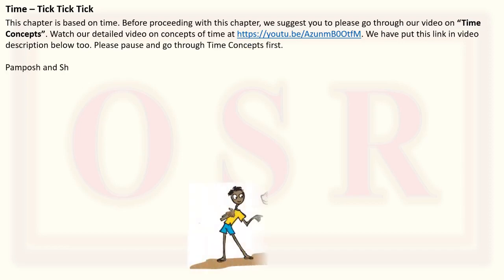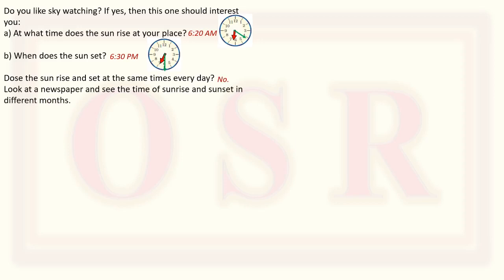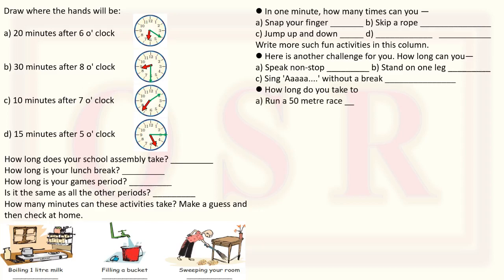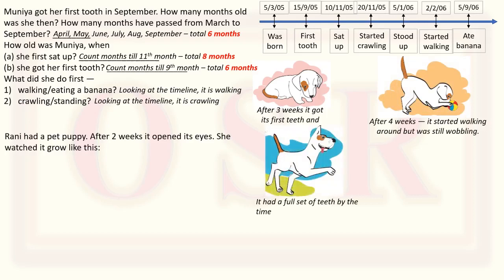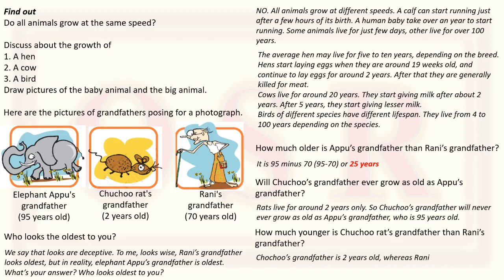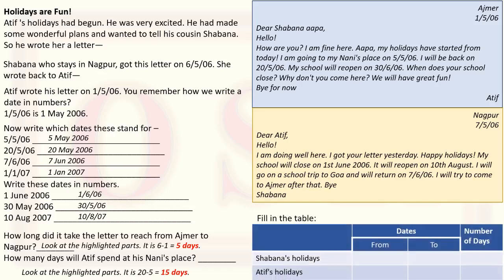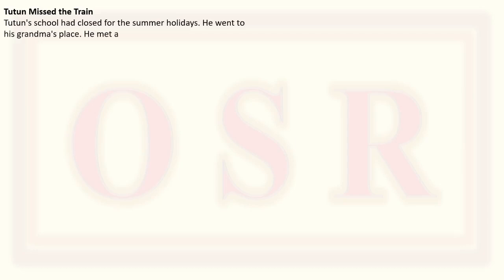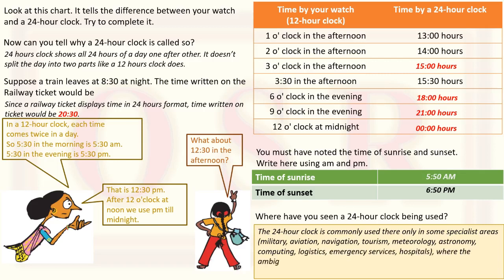NCERT - CBSE - Grade 4 - Math Magic - Chapter 4 - Tick tick tick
This video covers NCERT, CBSE Grade 4, Math Magic, Chapter 4, Tick tick tick, in an easy to understand format. Extra material has been provided for students to easily understand the concepts.

This chapter relies heavily on concepts of time. So please watch our detailed video on concepts of time

Students are requested to
1. Watch this video along with some friends or parents.
2. Pause the video whenever you are required to answer the questions.
3. Watch the video over again so that you understand the chapter completely.

4. or get a hard copy of the book for a quick reference.

We will keep posting your learning videos at a regular pace.